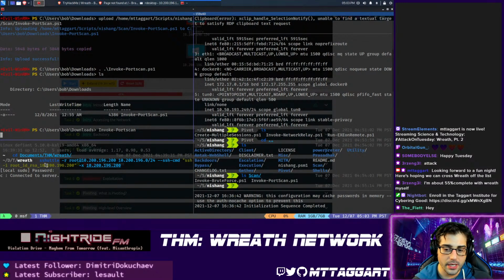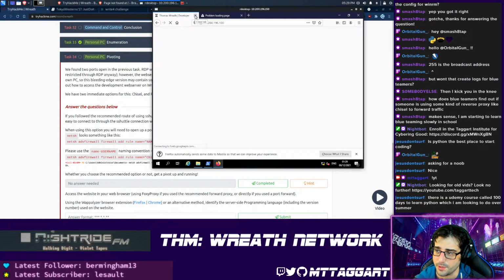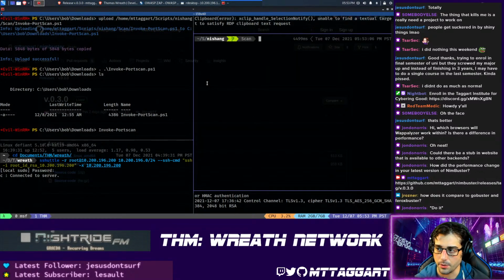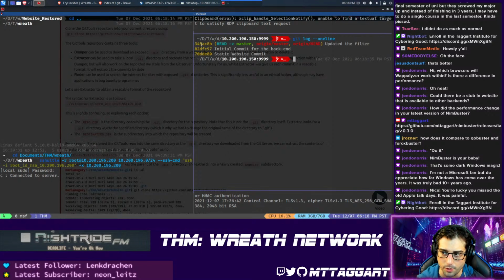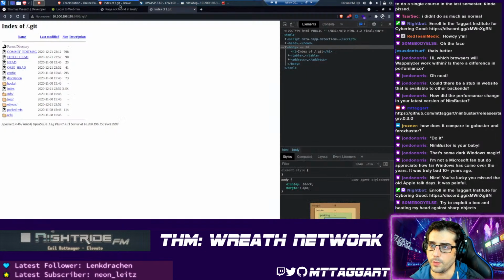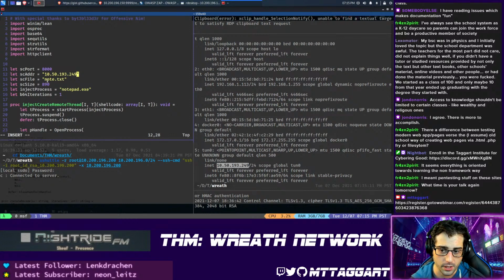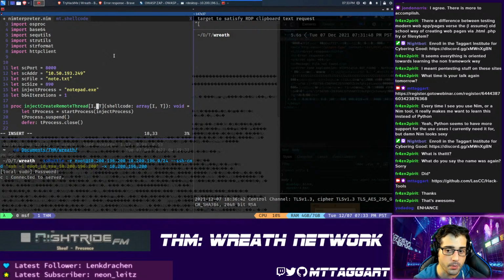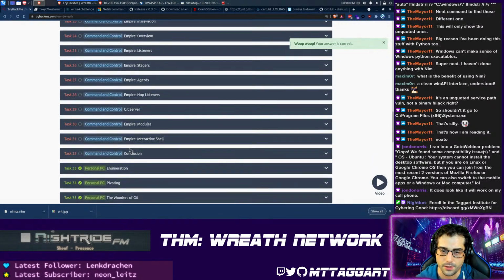AttackOnTuesday: Wreath, Pt. 2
Attempting to finish up the exploitation of the Wreath network!